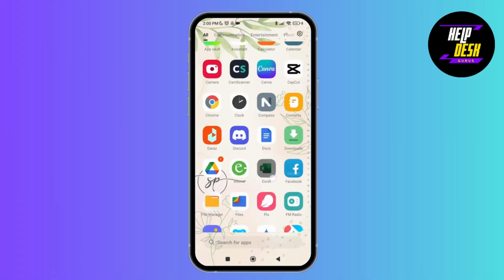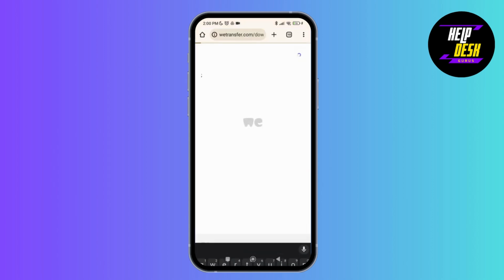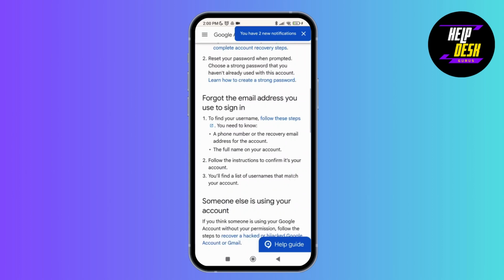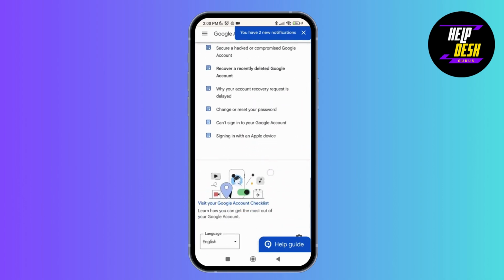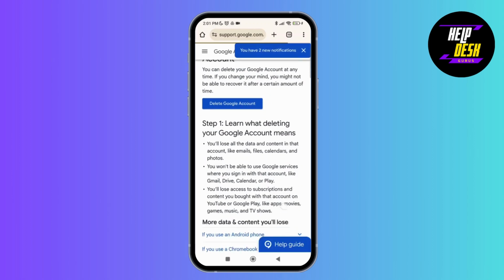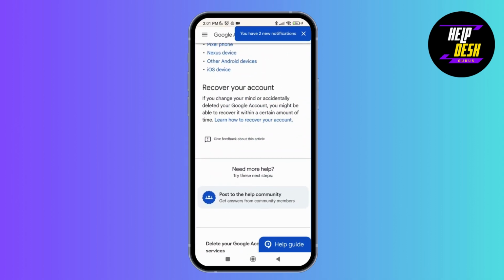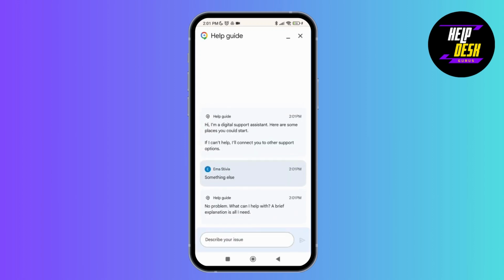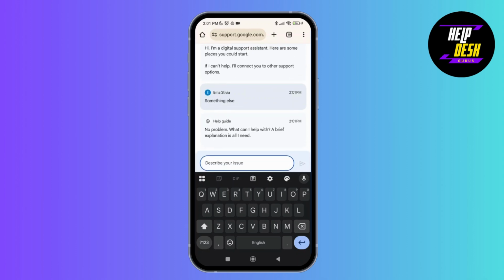How To Recover Deleted Gmail Account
How To Recover Deleted Gmail Account: Welcome to our step-by-step guide on "How To Recover Deleted Gmail Account"! If you've accidentally deleted your Gmail account or are struggling to regain access to it, this video is for you. We’ll walk you through the process of recovering a deleted Gmail account and restoring your emails and contacts. Whether you forgot your password or are facing issues with Google’s recovery tools, these tips will help you regain access to your account. In this video, you'll learn:

How to recover a deleted Gmail account
How to restore your Gmail account after deletion
Steps to regain access to your Gmail account
How to recover a Google account
How to recover deleted Google emails and contacts